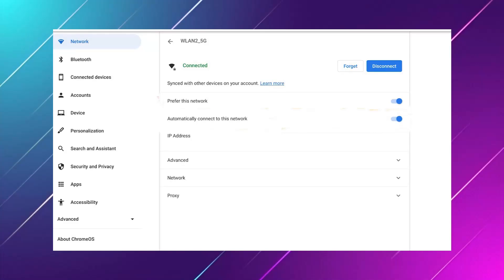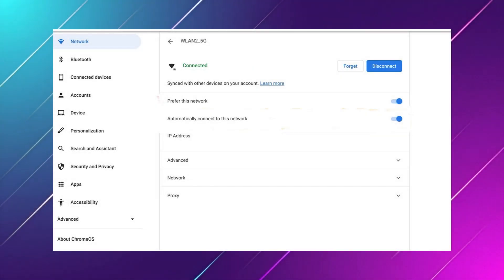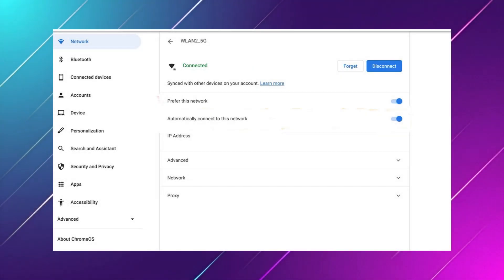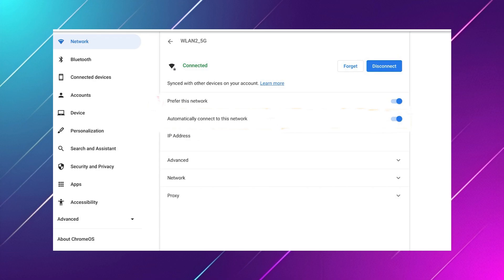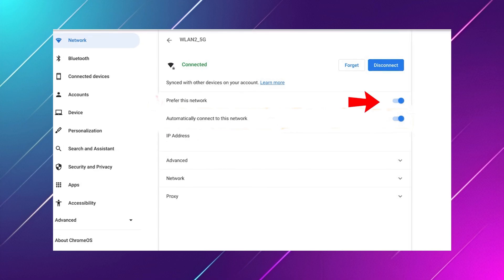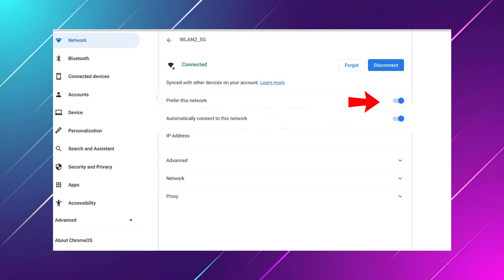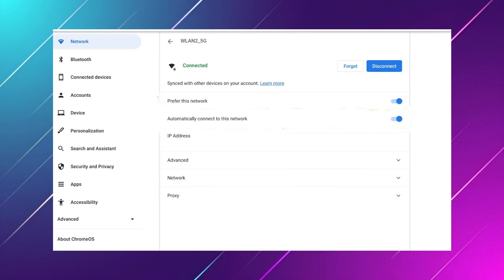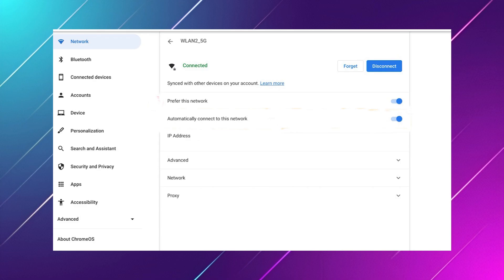How to fix error configuring network on chromebook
In this video I'll show you How to fix error configuring network on chromebook. The method is very simple and clearly described in the video. Follow all of the steps & How to fix error configuring network on chromebook